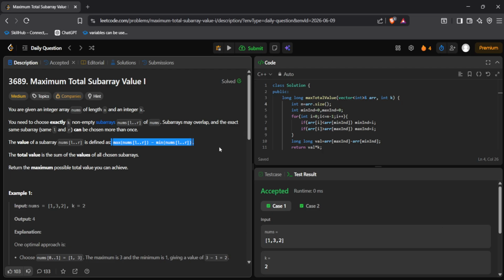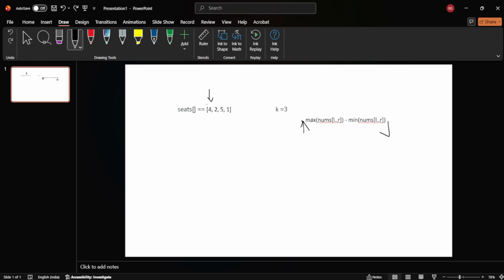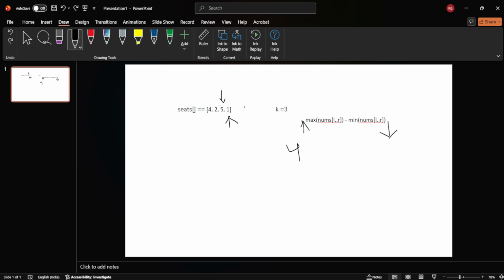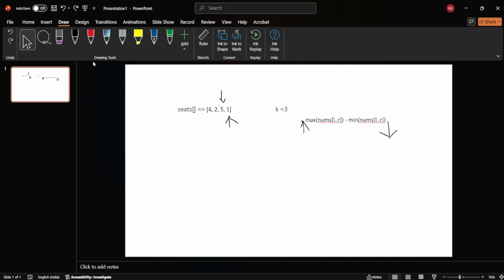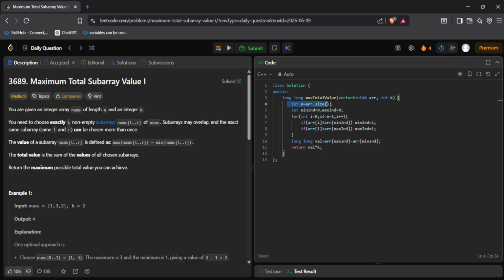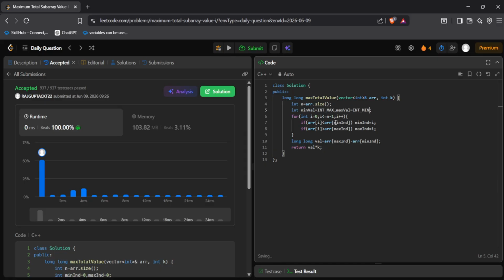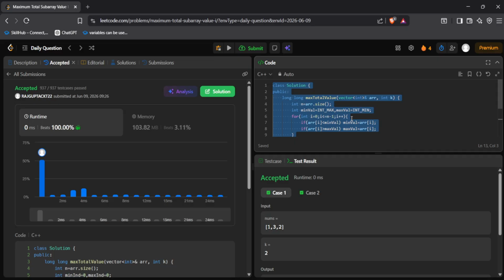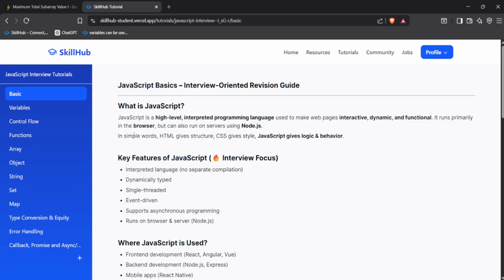LeetCode 3689 | Maximum Total Subarray Value I | Easy Math Trick Solution 🔥 | C++ Explained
🚀 LeetCode 3689: Maximum Total Subarray Value I

In this video, we solve LeetCode Problem 3689 - Maximum Total Subarray Value I using a simple observation-based approach.

💡 Key Insight:
Since the same subarray can be selected multiple times, the optimal strategy is to repeatedly choose the subarray having the maximum possible value:
max(nums) - min(nums)

Therefore:
Answer = k × (max(nums) - min(nums))

✅ Topics Covered:
• Problem Explanation
• Example Walkthrough
• Observation & Intuition
• Optimal Solution
• C++ Implementation